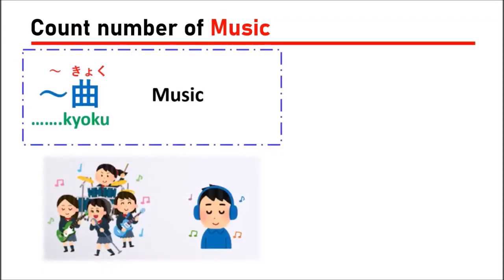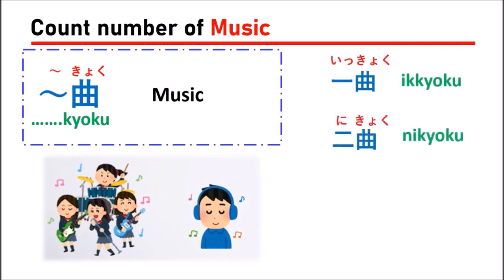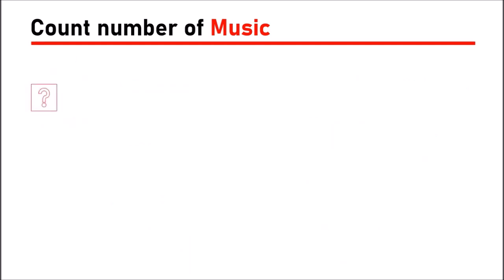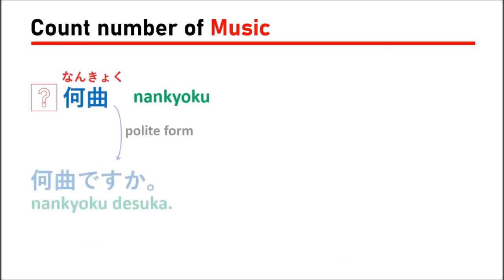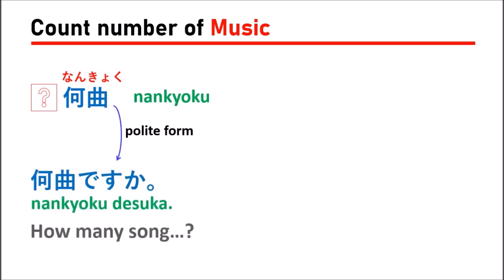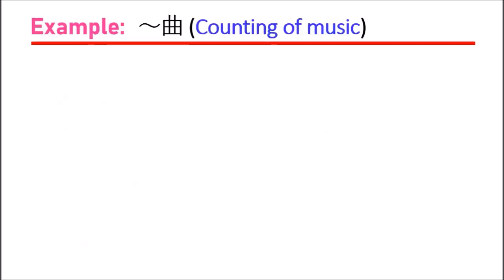How do you use " ~何 + 曲 " || " Nan + Kyoku " Japanese Language.